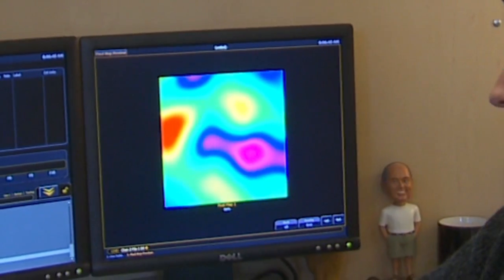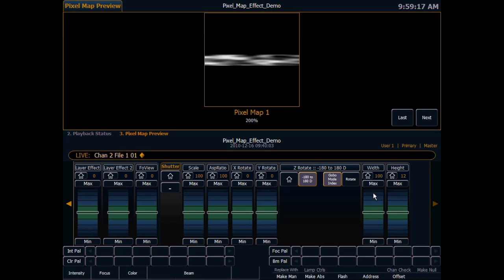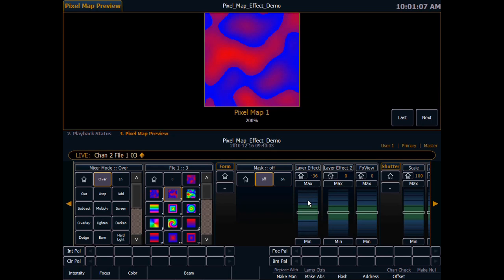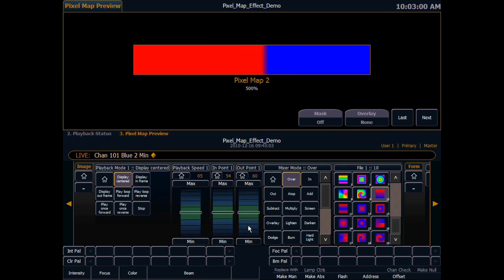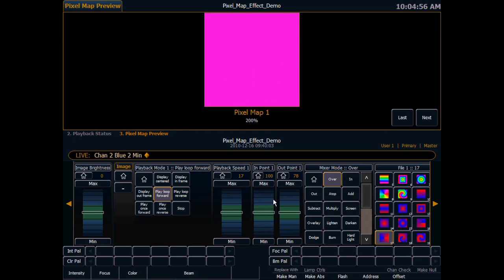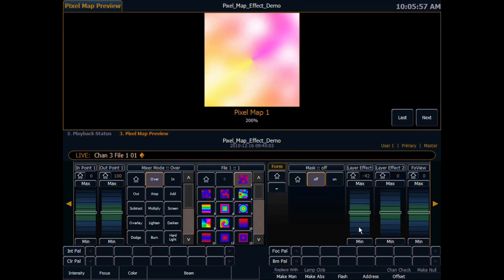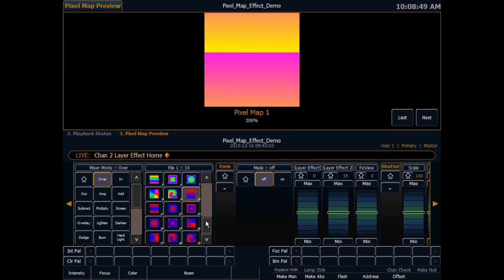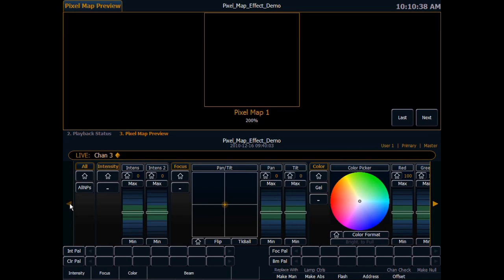Eos/Ion v1.9.5 Software Release Pt. 3: Procedural Effect Layers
One of the Eos Developers, Chris Mizerak, walks through a quick demonstration of Procedurally Generated Effects on the Eos.   See this powerful new tool in action.

New features covered in the Part 1 video include: Playback Display Countdown, GM Exempt channels, and Shielded Submasters.  Part 2 features Virtual Media Servers.

The software can be downloaded from either the Downloads & Software tab on any Eos Family product page on ETC's website or the Downloads (just search for 1.9.5) where you can also download the manual supplement. Offline software and Client software should be updated at the same time. or...

For emergency technical assistance contact ETC Technical Services @:
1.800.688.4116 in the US